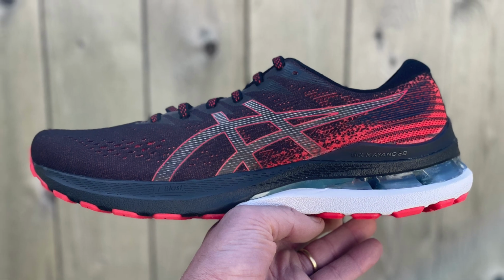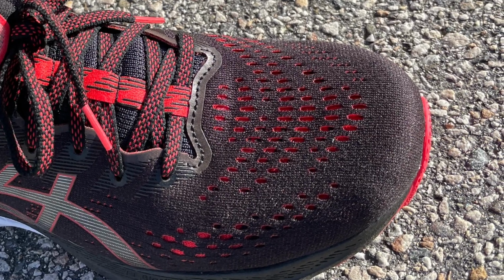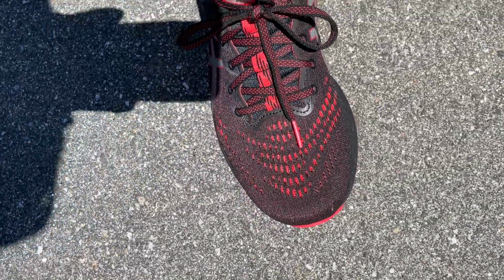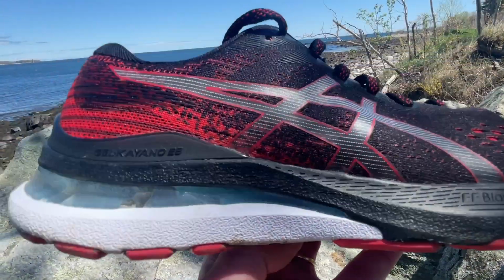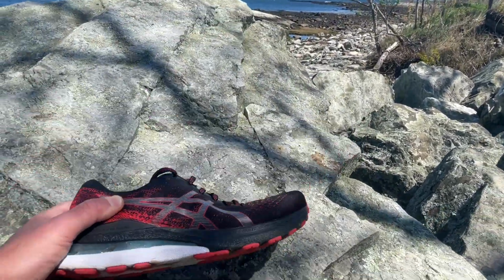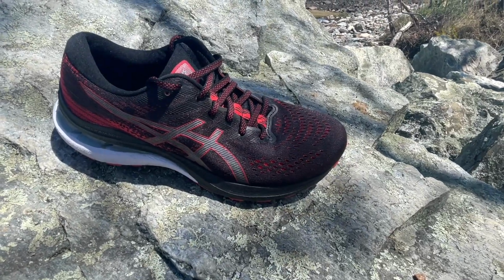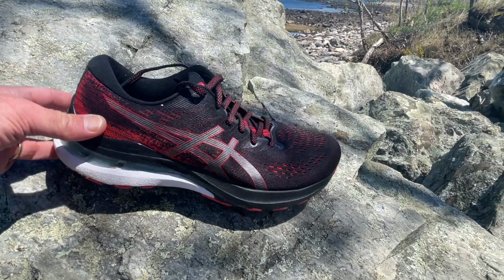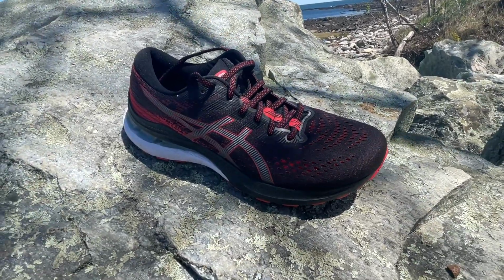ASICS GEL-Kayano 28 Video Review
In the video we review the ASICS GEL-Kayano 28 and take a scenic coastal tour. It is a stability (yet also adapts well to all runner types) road trainer.  00:00 Introduction, 2:00 Tour, 02:37 Fit, 4:00 Ride and )7:35 Recommendation and Conclusions.
In its 28th iteration, it gets lively FlyteFoam Blast as a top layer all the way to the front, reduces the rear plastic, relocates and mellows the Trusttic plate and the ride and has a very comfortable upper as adaptable as the ride to a range of foot types. Available June 2021. $160.
Full Multi Tester Written Review:
100's of Run Shoes and Gear Multi Tester written reviews
Tested samples were provided at no charge for testing purposes. No other compensation was received. The opinions herein are entirely the author's

SHOP Running Warehouse at the links below for the widest selection of run shoes and gear anywhere!

FOLLOW RTR
for 100’s of in depth running shoe, apparel, and gear reviews and Racer Stories.